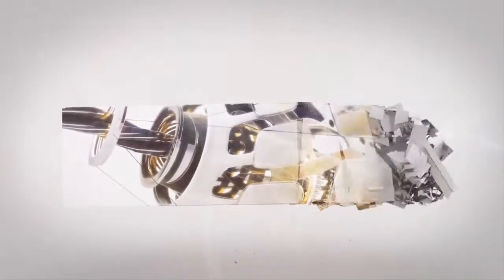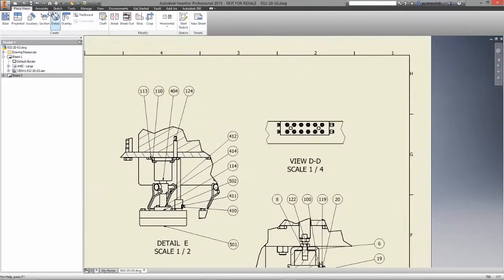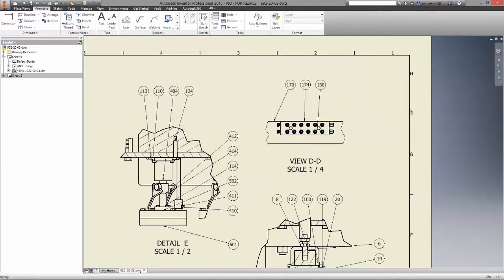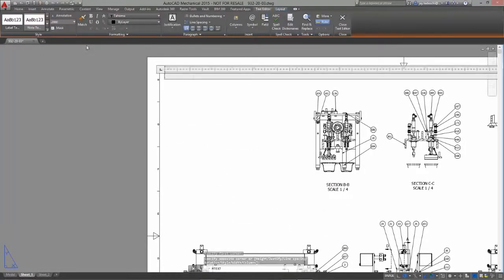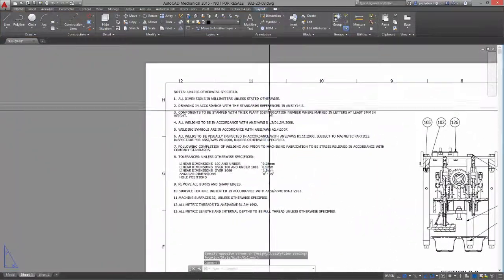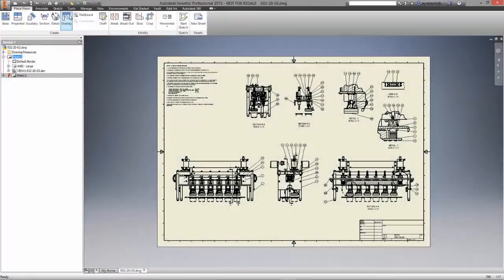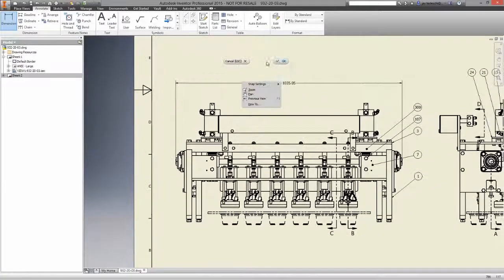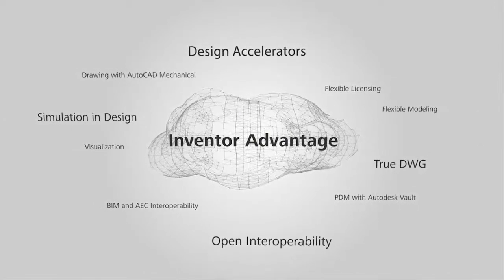Autodesk Inventor DWG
Директно четене и запис на DWG

Autodesk® Inventor® е единственият 3D софтуер, който директно чете и записва DWGфайлове, и дава възможност за обмен както на файлове от AutoCAD, така и на 3D конструктивни данни с други приложения на Autodesk®.